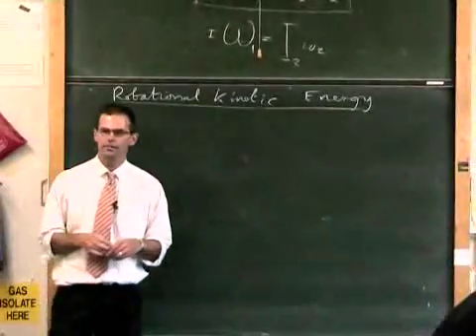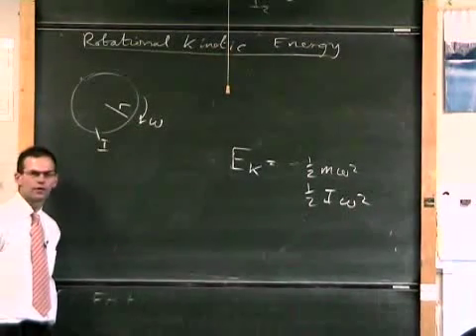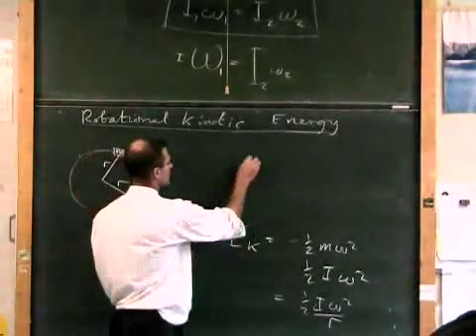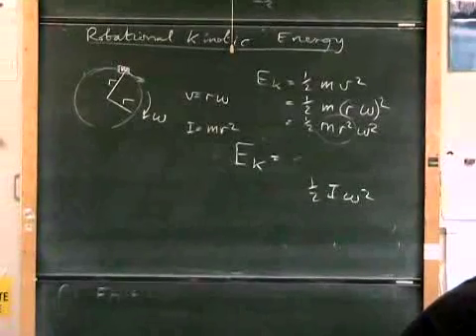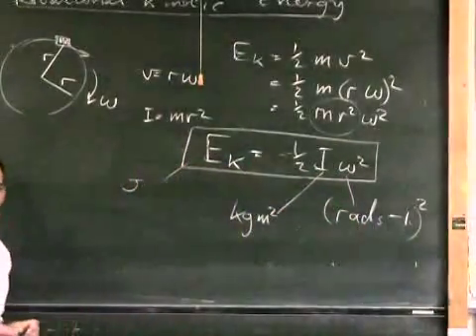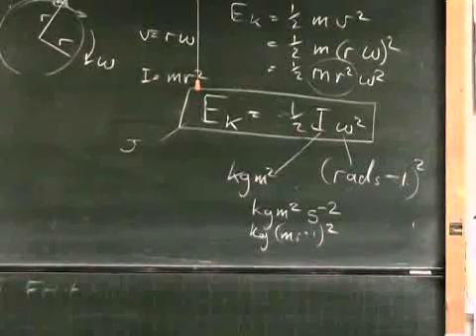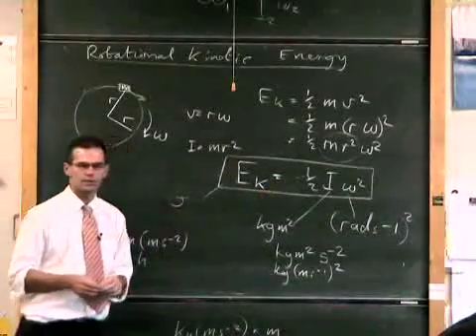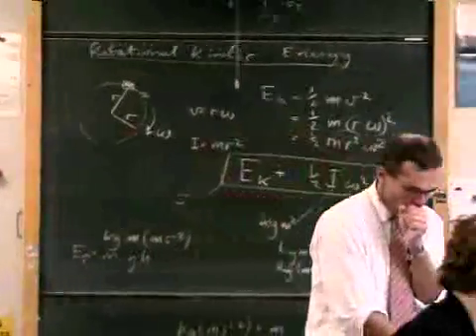HVLC Phy V042Mech4bRotKinEn